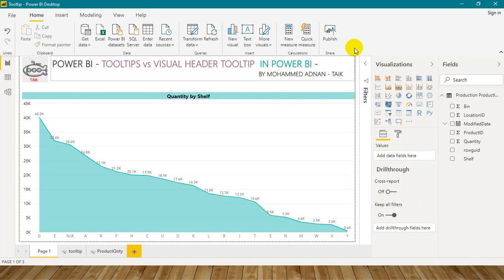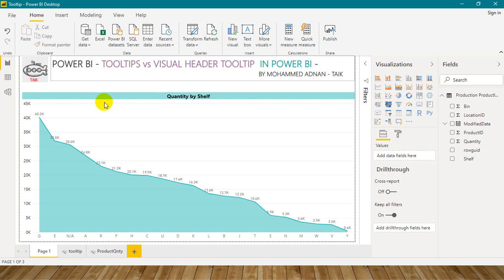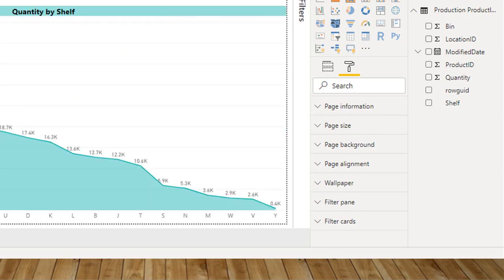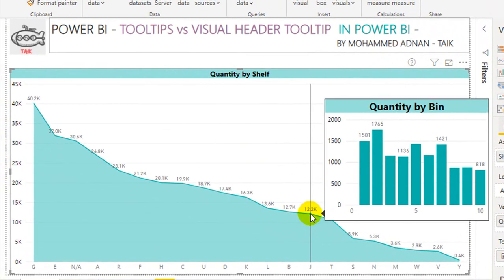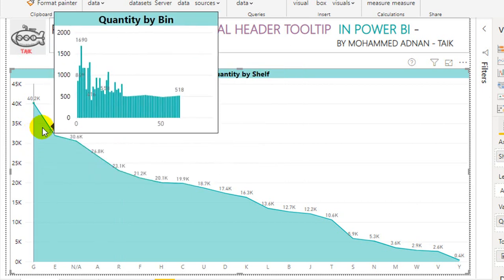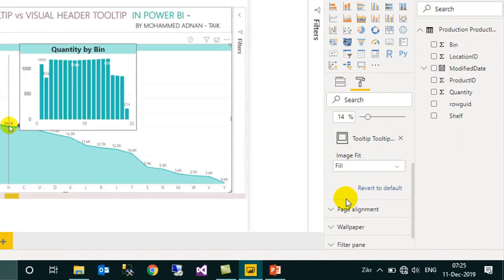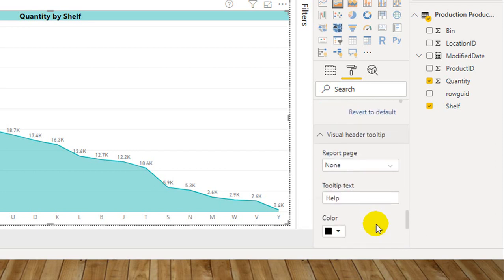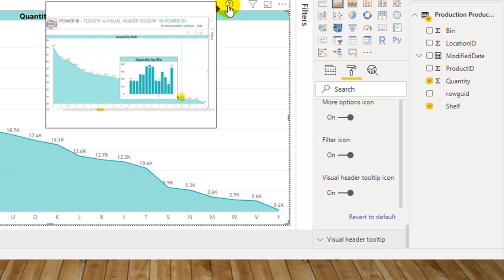What is Tooltips vs Visual Header Tooltip In Power BI - TAIK18 (15-6) Power BI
In This Video, We Have Demonstrated, What is Tooltips and Visual Header Tooltip In Power BI - TAIK